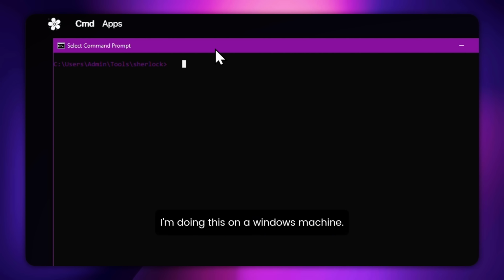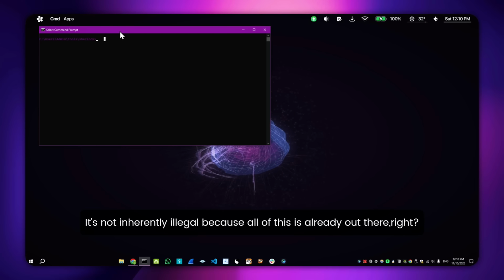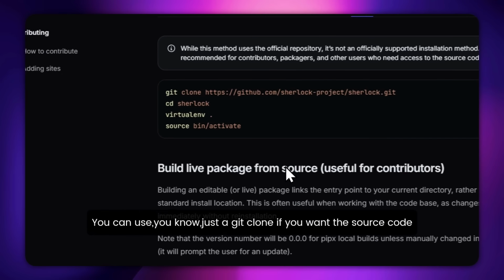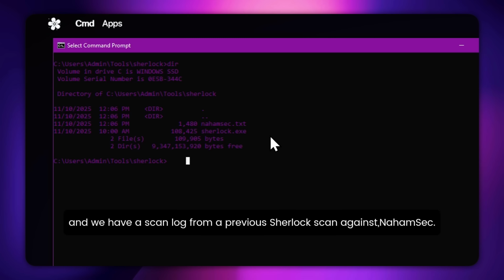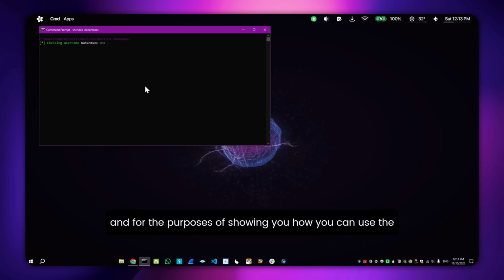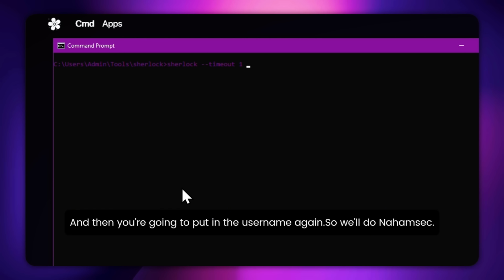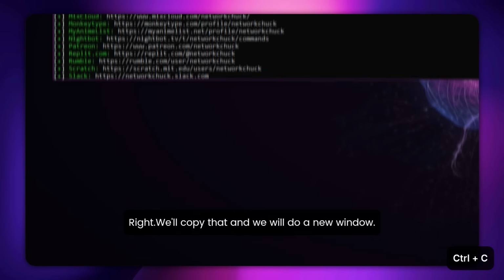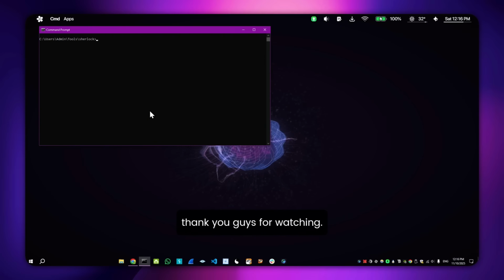How hackers find ANYONE using Sherlock (OSINT in under 6 minutes)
Quick rundown: I walk through Sherlock — the username-finder OSINT tool — and run a live demo against a few well-known security/hacking creators’ public usernames (educational only). You’ll see how fast Sherlock can check hundreds of platforms for a username and what public traces it finds.

What’s in this video:

1. Fast intro to what Sherlock does (checks 400+ sites for usernames) and why it’s useful.

2. Live demo: running Sherlock on publicly visible usernames from a few security-content creators (only public handles, no private data)

3. How to read the output, what’s useful for defensive research etc

Tools / repo

Timestamps
0:00 Intro — what we’re doing and why
1:20 Install & quick setup (Linux/macOS/Windows)
3:45 Live demo — running Sherlock (ethical demo)

This video is strictly for educational and defensive purposes. All demonstrations use publicly available information only and do not expose private data. Do not use these techniques to harass, stalk, or access accounts you do not own or have explicit permission to test. Always follow all platforms terms of services and local laws — get permission before testing or researching real people or systems.